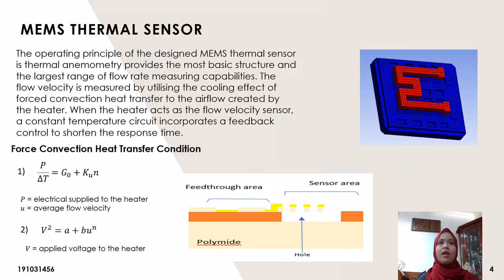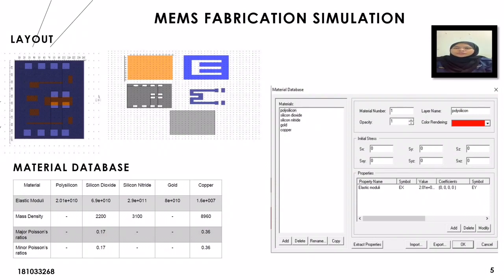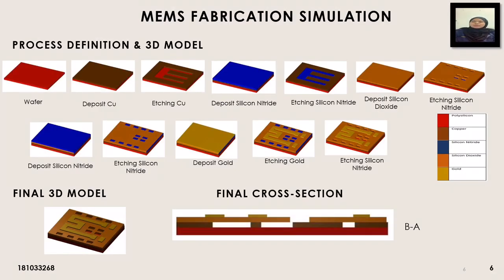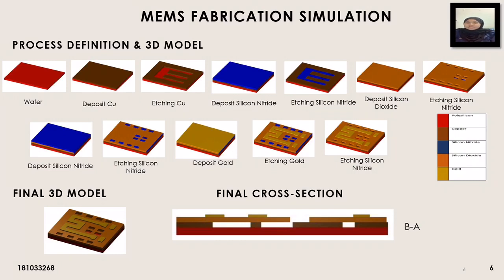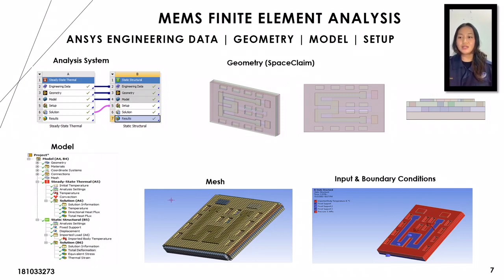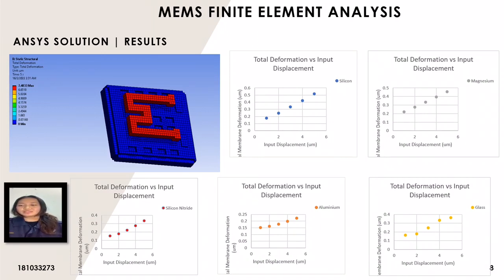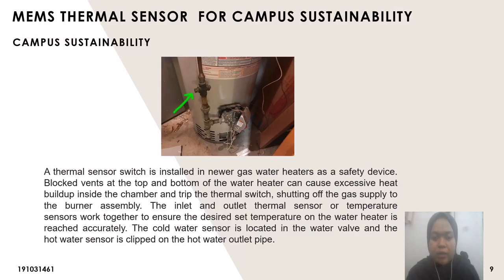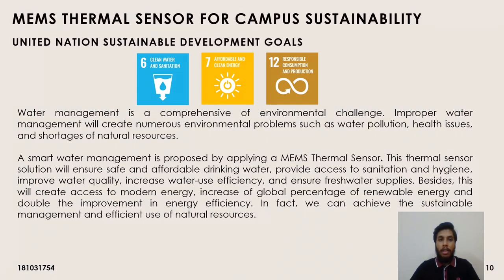2021 NMJ42003 MEMS Design and Fabrication MEMS_10 MEMS Thermal Sensor